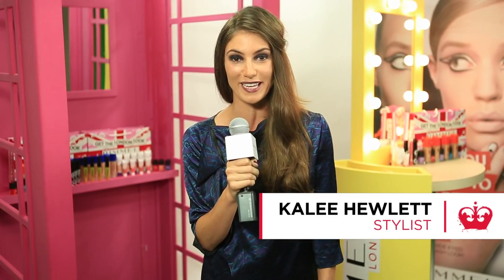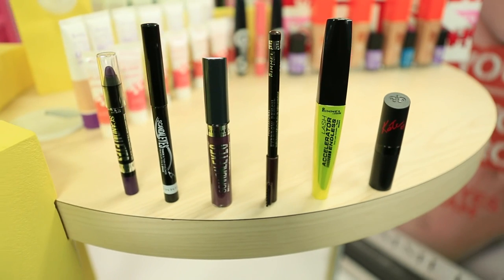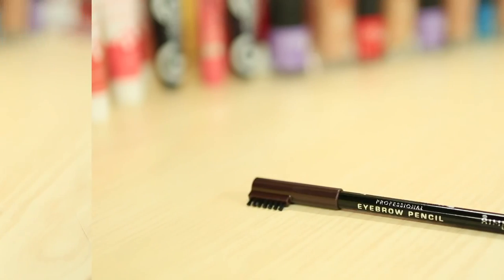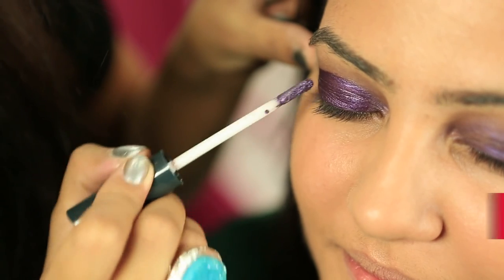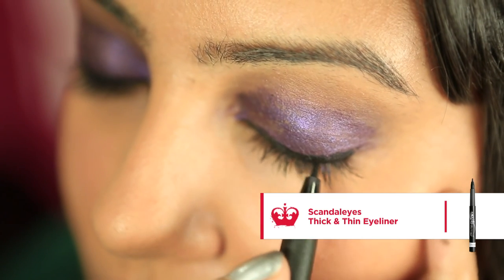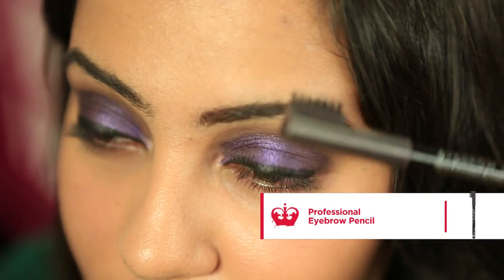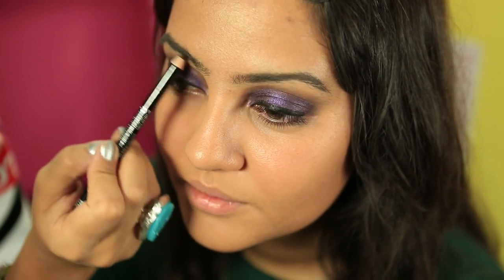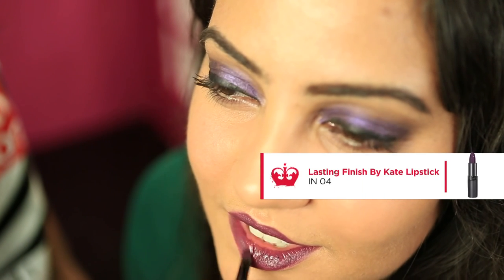Day 2: Rimmel London at LFW Get The Look Tutorial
It's day 2 of London Fashion Week and Rimmel London have created this get the look tutorial, inspired by PPQ. .